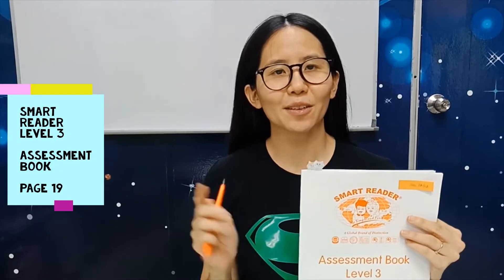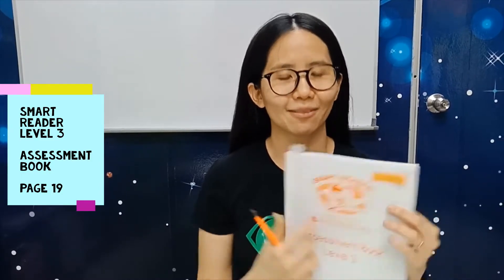English Assessment Class 6 Afternoon (Thursday, 17/12/2020)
Subject:
English

Class
Class 6 Afternoon (For Eisha, Tamara & Zafran)

Book:
Smart Reader Level 3 Assessment Book
Page 19

Teacher:
Ms How